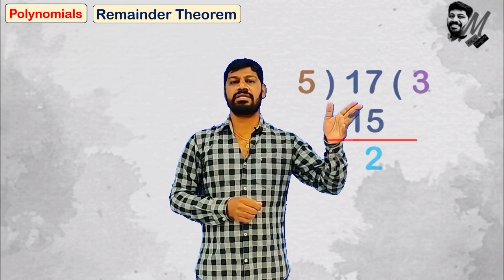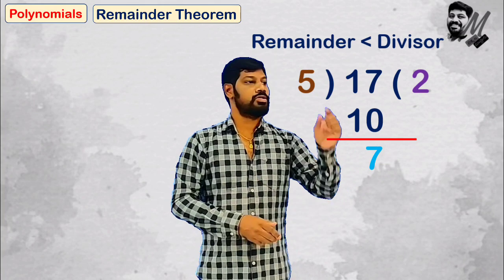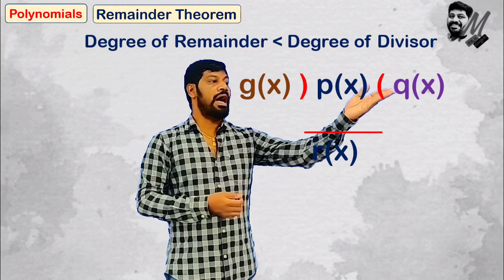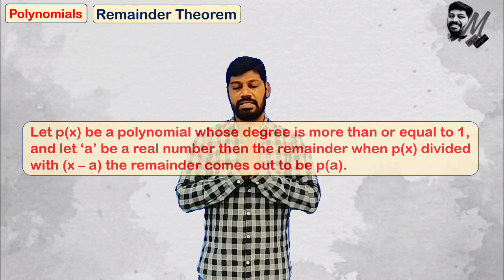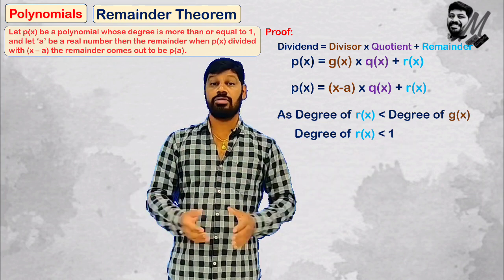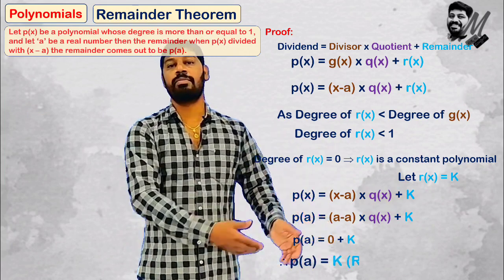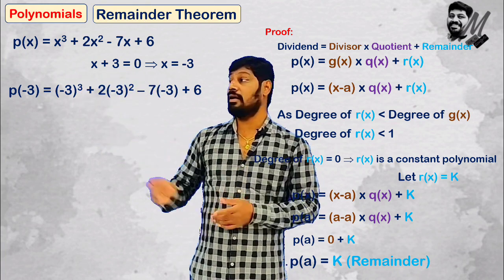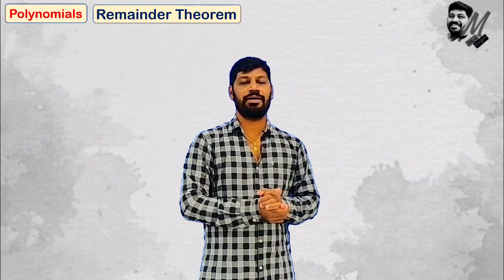IX Class Polynomials (AP/TS State/ CBSE) Remainder Theorem - LM 217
In this video you can understand the proof of Remainder Theorem with clear explanation